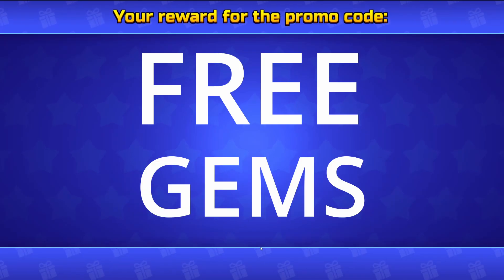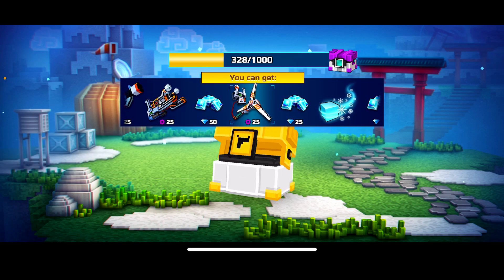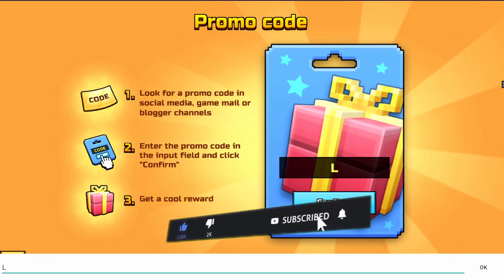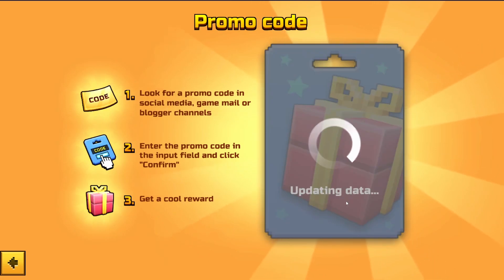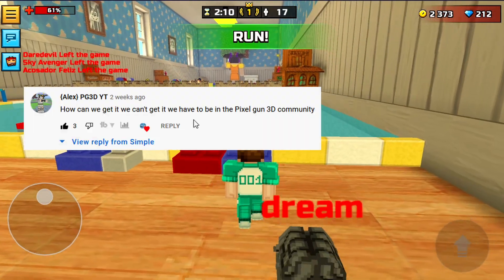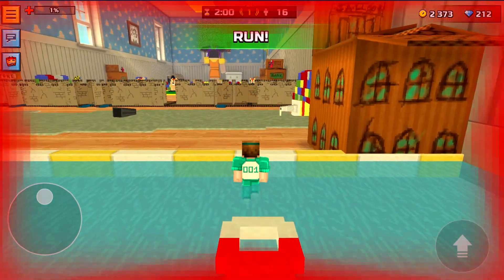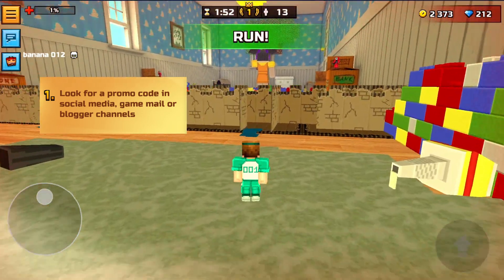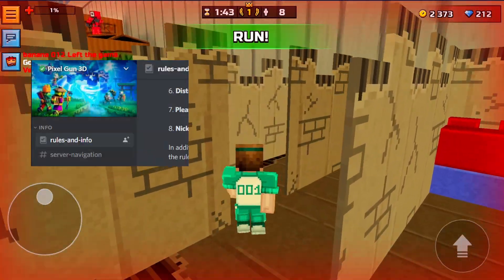How To Get Promo Codes!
Hope you learned how to get Promo Codes! Get free rewards!